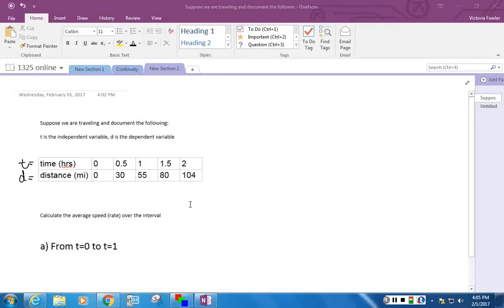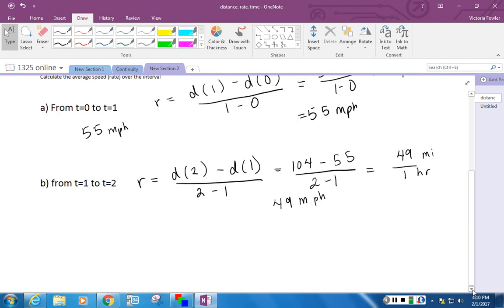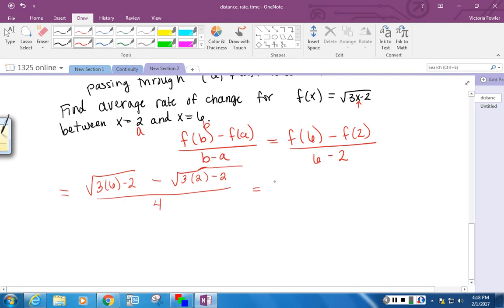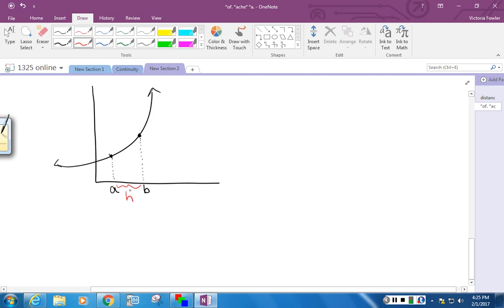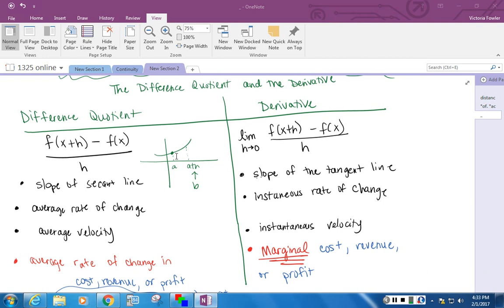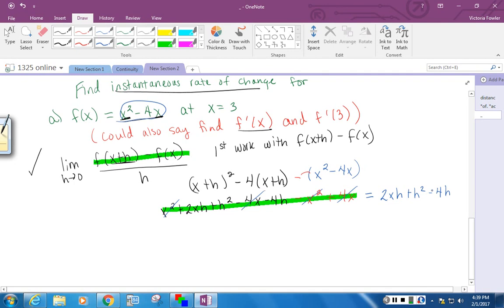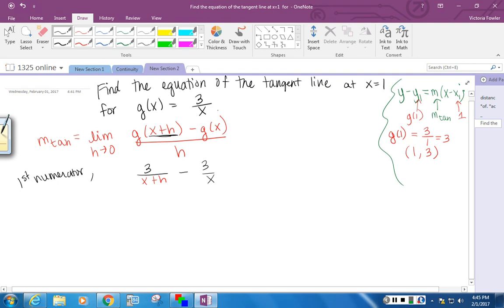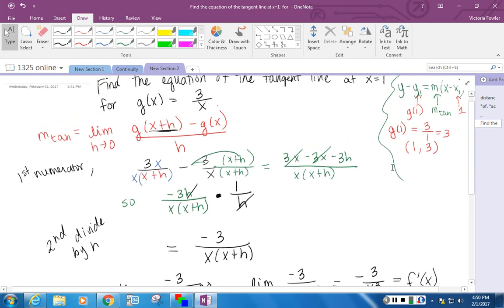Wed, Feb 01, 04 04 PM